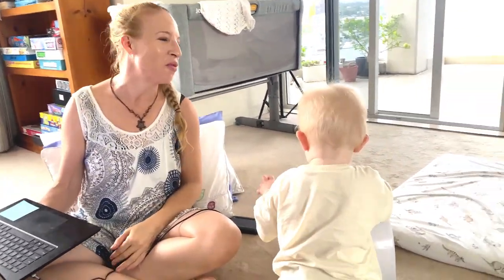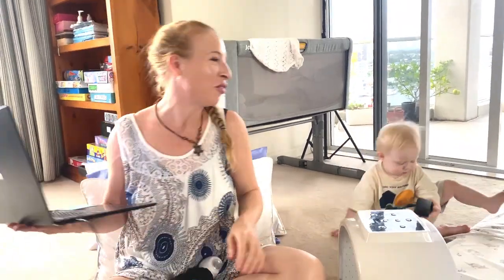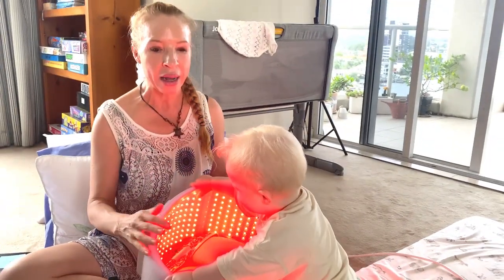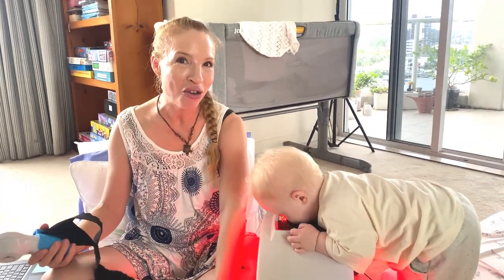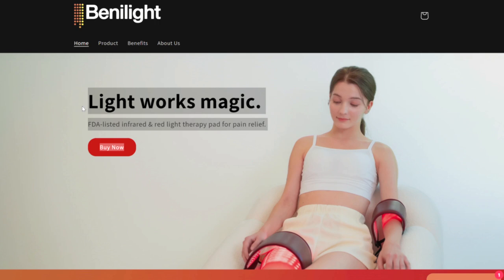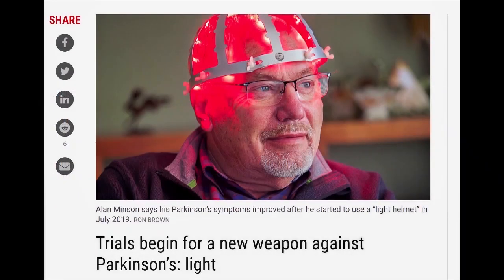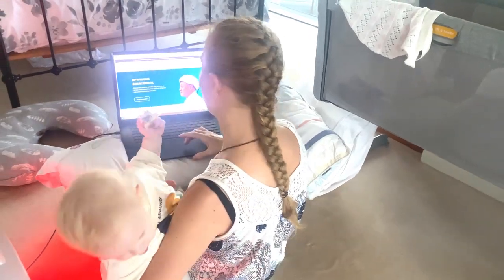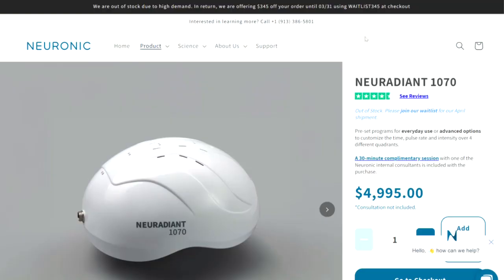RED AND INFRARED LIGHT THERAPY MASTERCLASS OFFERING FROM NEURONIC//redlighttherapy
I'm signing up for a masterclass on red and infrared light therapy!

Neuronic is offering a masterclass on light therapy that will cover many aspects of light therapy including its mechanisms of action and the latest research in this field. As well as gaining a more in-depth knowledge about light therapy - also known as photobiomodulation - course participants will also learn more about Neuronic's flagship device, the Neuradiant 1070, and how to use it.